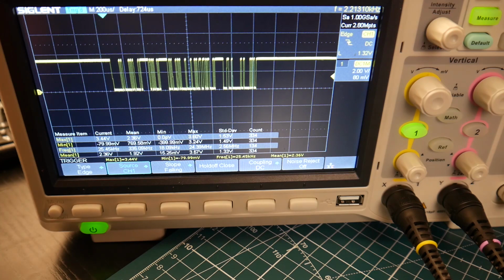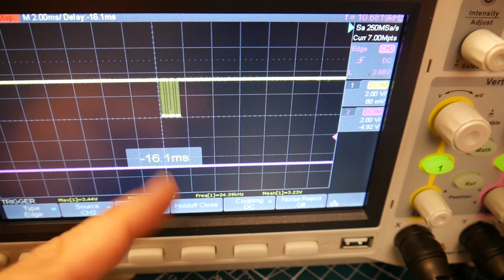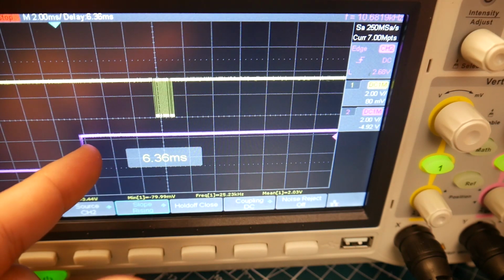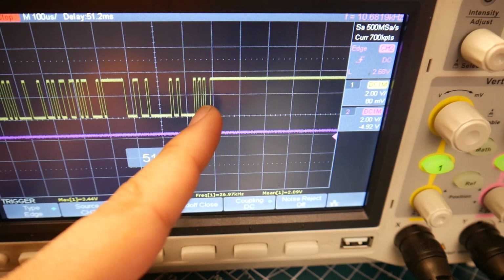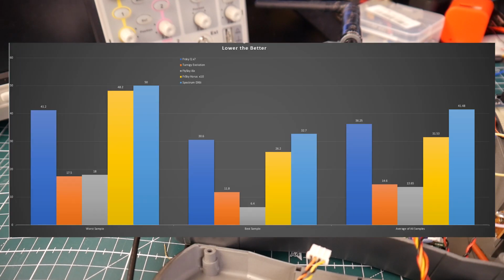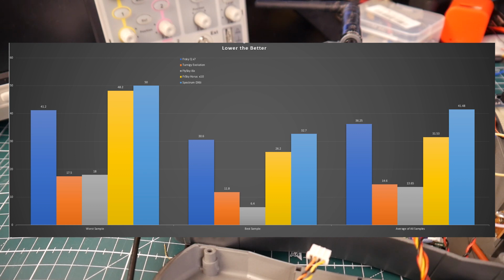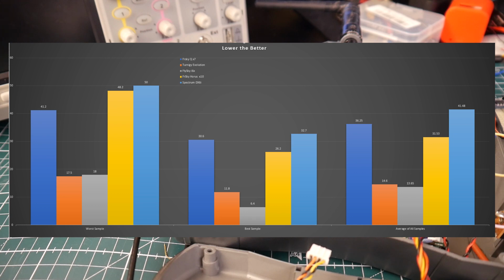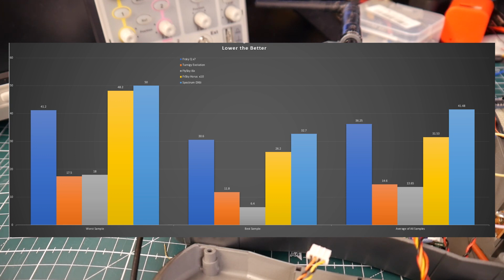Spectrum VS FrSky Latency Testing // Flysky vs Spectrum vs FrSky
If you have any suggestions or questions let me know down in the comment section.. If you like these kinds of videos please consider supporting via patreon and or the affiliated links down below it will truly help me make more time for  the channel.

I still prefer  Qx 7 more than anything..
Qx 7

Frsky Horus x10

qx 7s

FrSky Q X7

Soldering station

(If you can use my links that would be awesome it would go a long way into supporting the channel.)

Website with more details on the review and testing of products